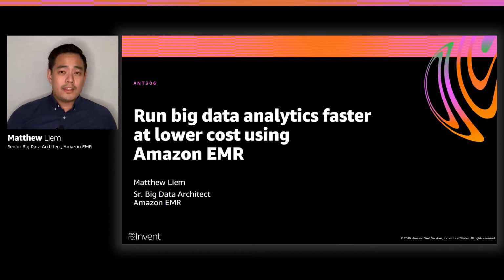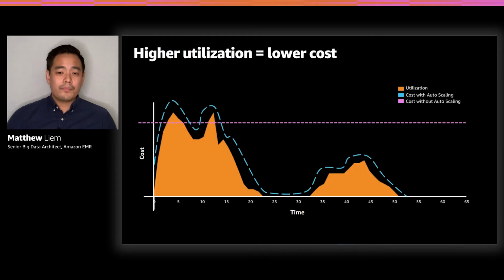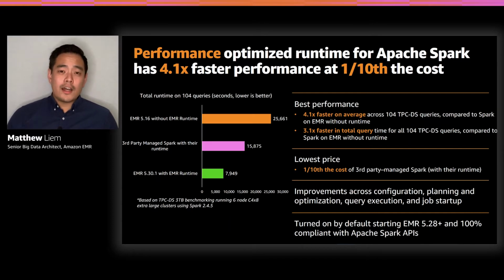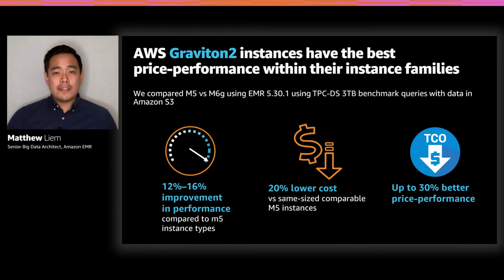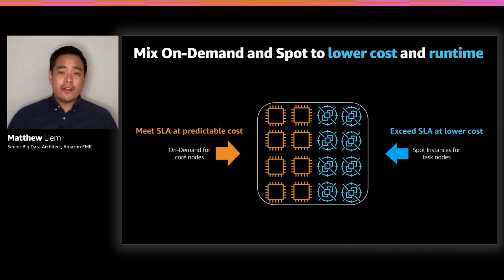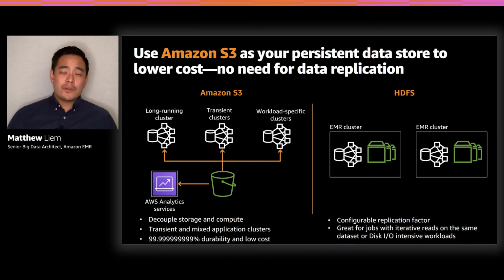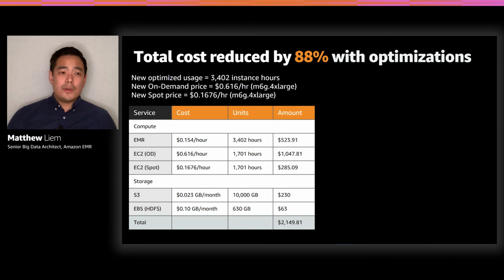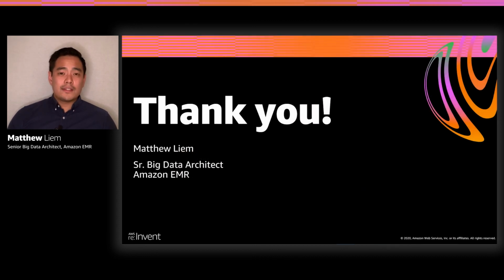AWS re:Invent 2020: Run big data analytics faster at lower cost with Amazon EMR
Running Apache Spark, Apache Hive, Apache Flink, and Presto workloads on Amazon EMR has never been faster or more cost-effective. In this session, explore the features that Amazon EMR offers to improve performance and reduce the cost of operating big data analytics workloads. Dive into the architectures and design patterns that organizations have employed when migrating their open-source analytics applications to Amazon EMR, and explore features such as managed scaling and performance-optimized Amazon EMR runtime for Apache Spark.